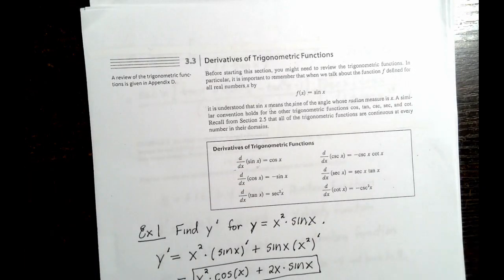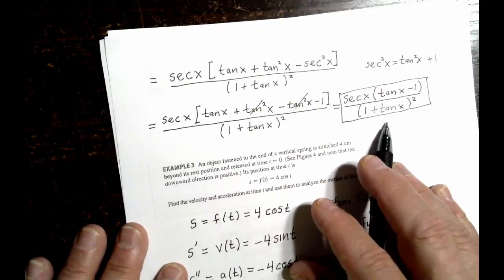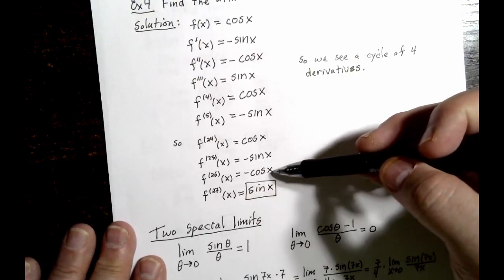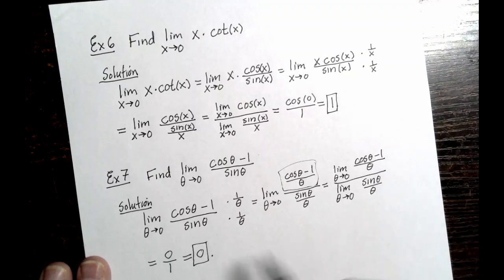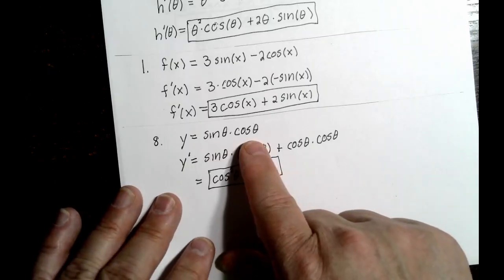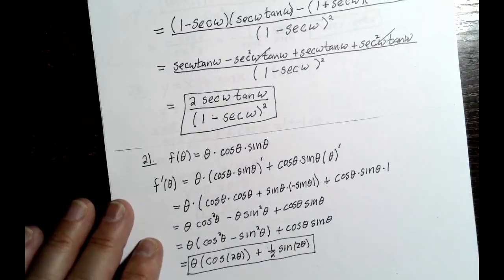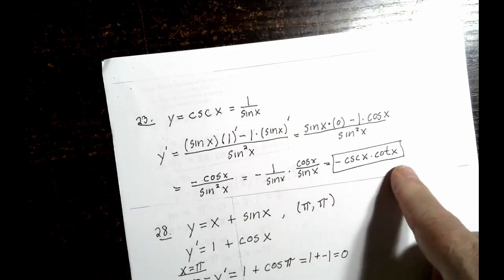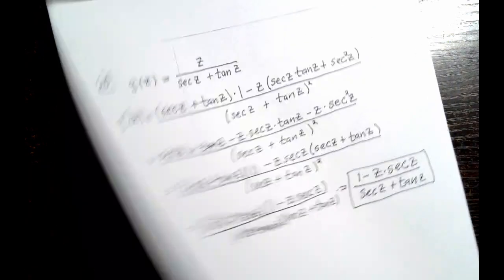video 116 Math 151 3 3